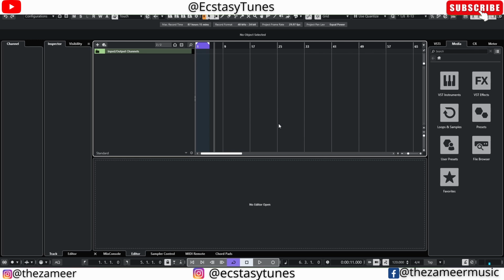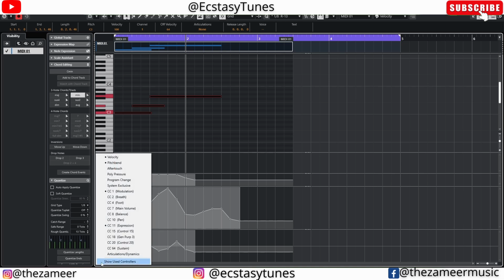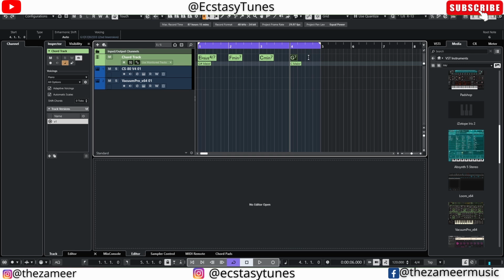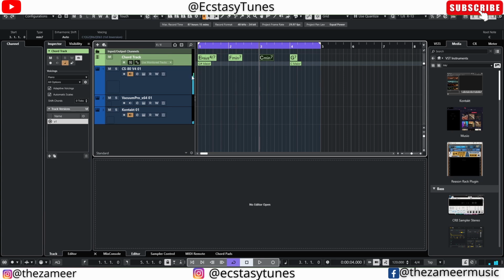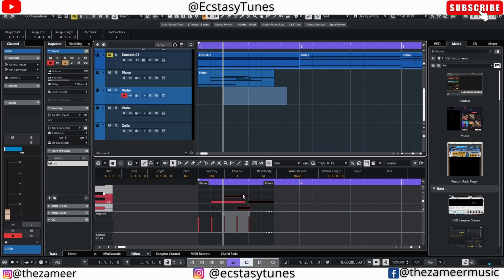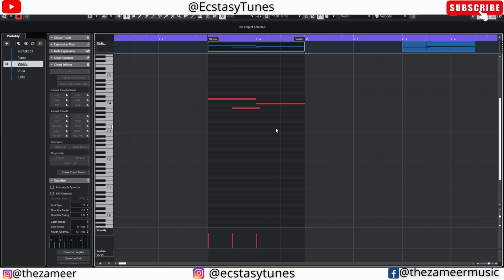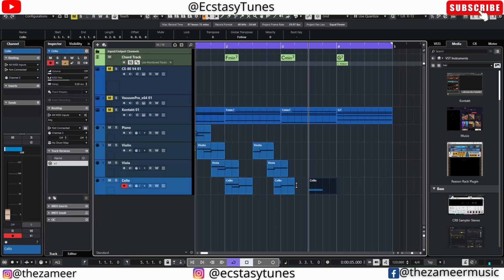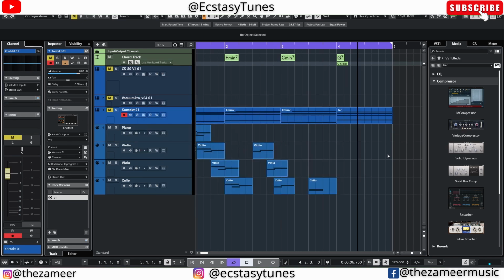CUBASE MASTERCLASS | 5 MORE MUSIC PRODUCTION TIPS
In this video, I'll be sharing 5 more essential music production tips in Cubase that will take your workflow and creativity to the next level.